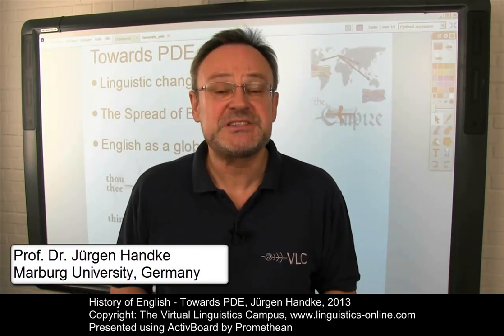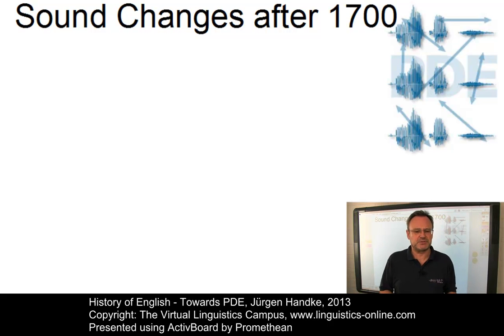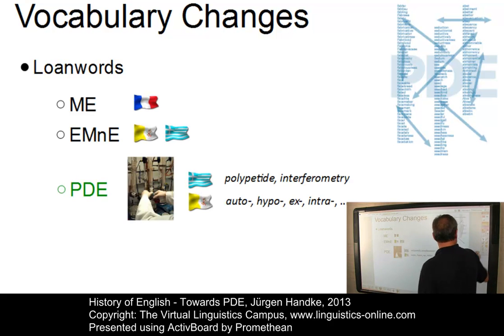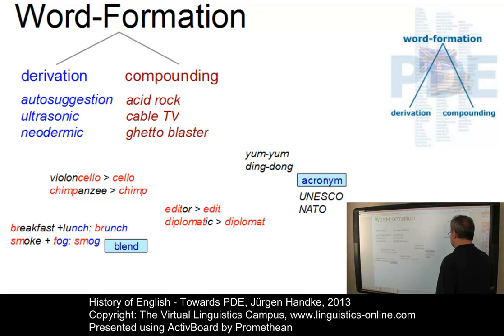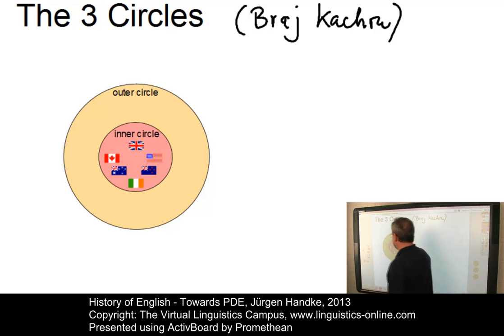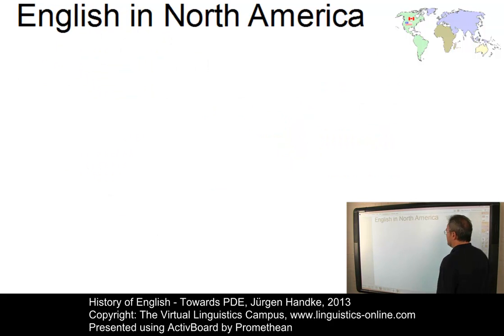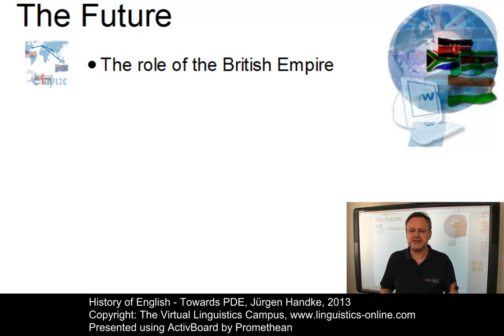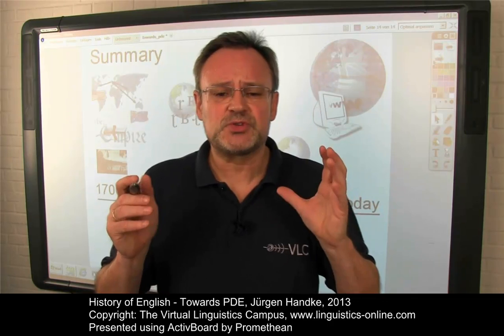HIS150 - Towards PDE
This final E-Lecture about the history of English examines the linguistic changes that the English language underwent between 1700 and today and discusses the spread of English around the world including today's situation as the main global language.